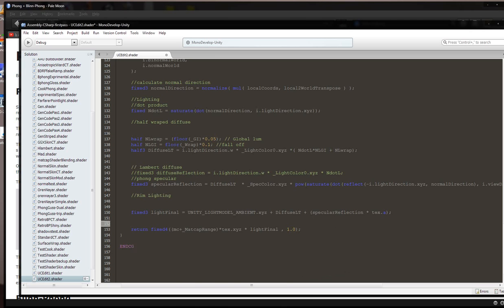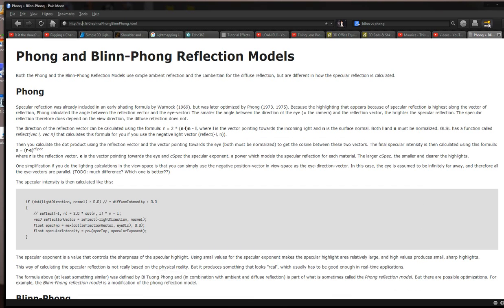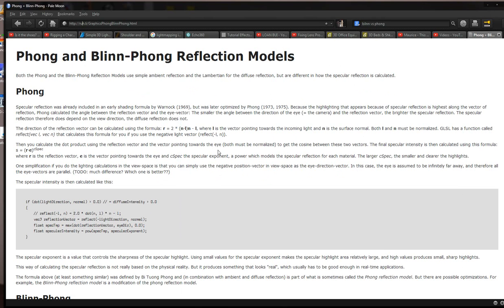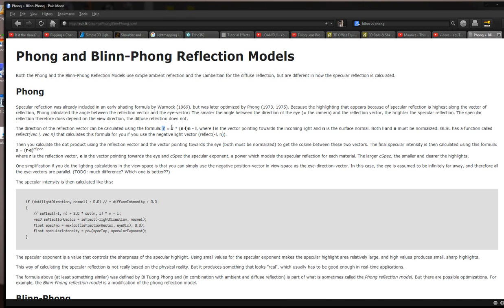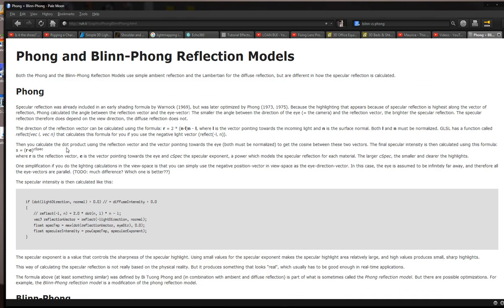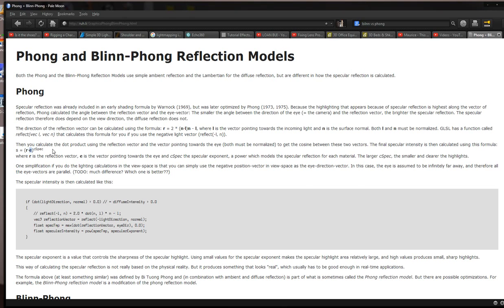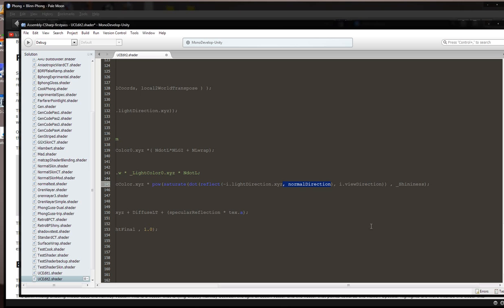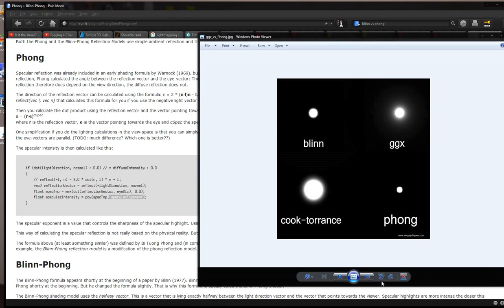The Phong lighting model Unity3d tutorial 12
Explaining phong lighting